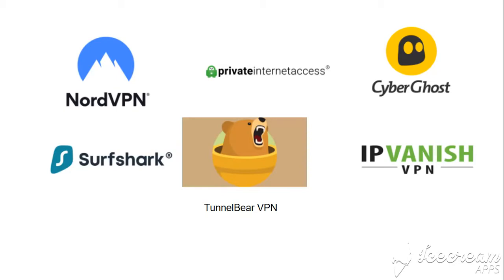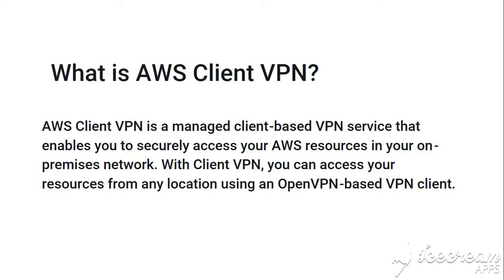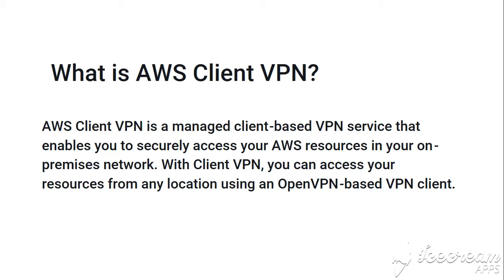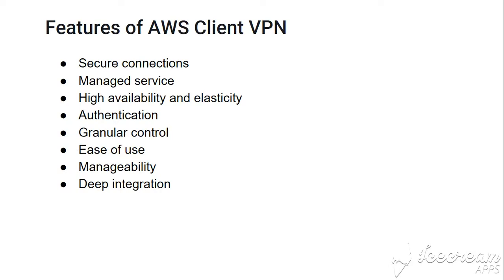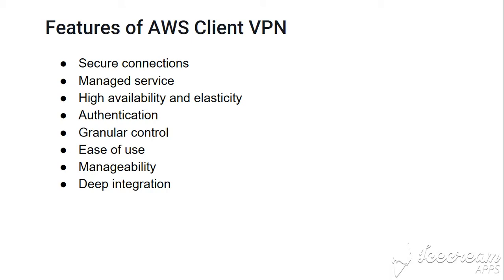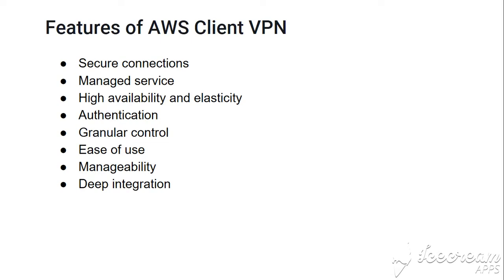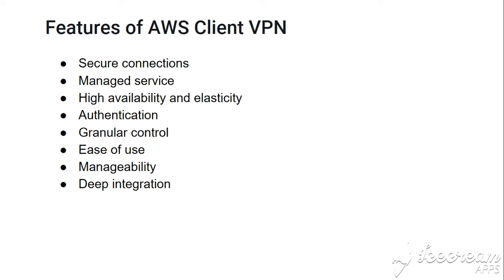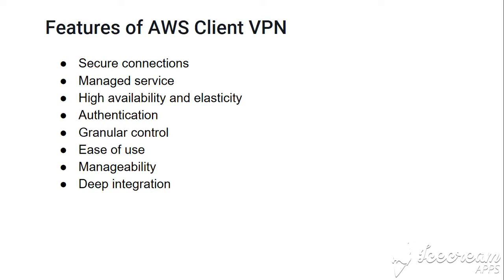3 AWS Client VPN